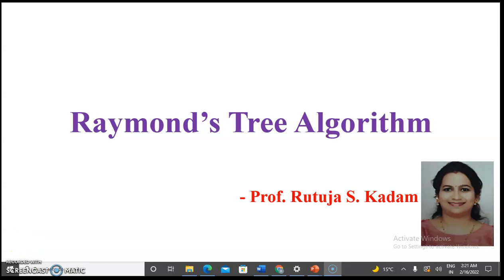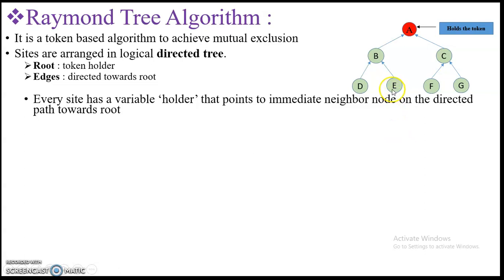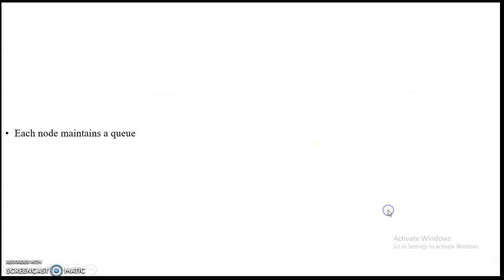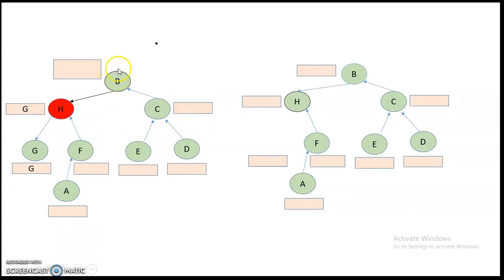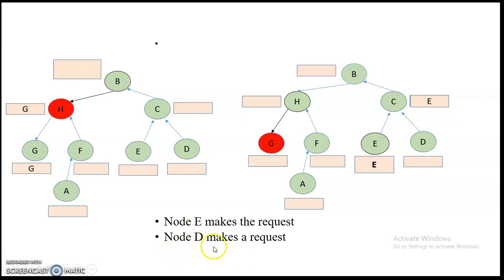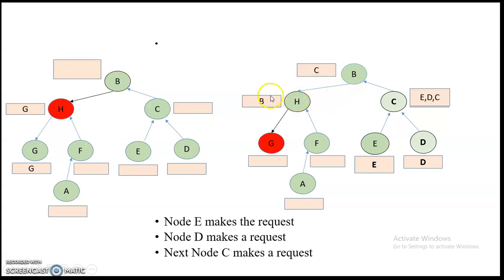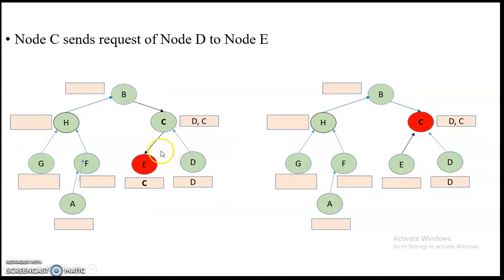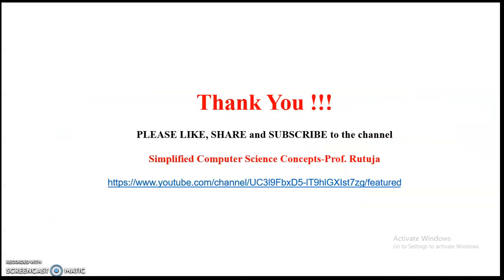Raymond's Tree Algorithm - Token based algorithm to achieve mutual exclusion in Distributed systems